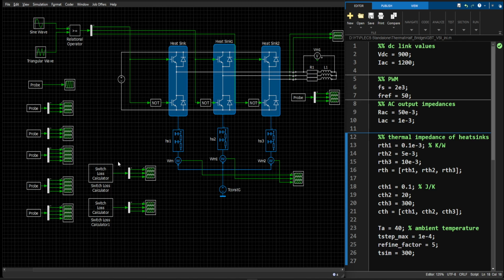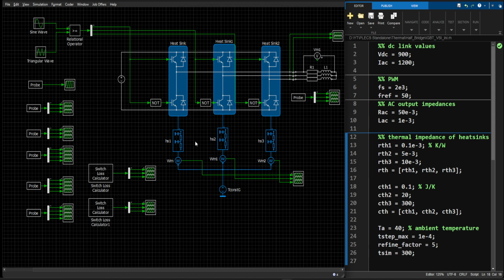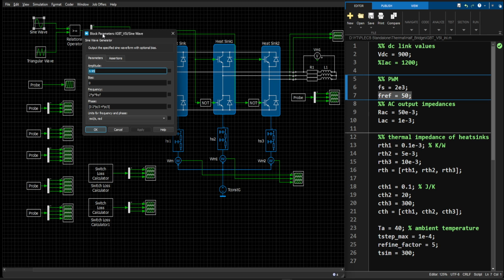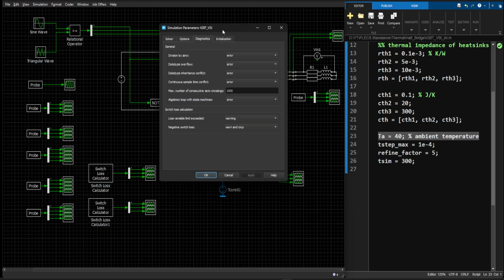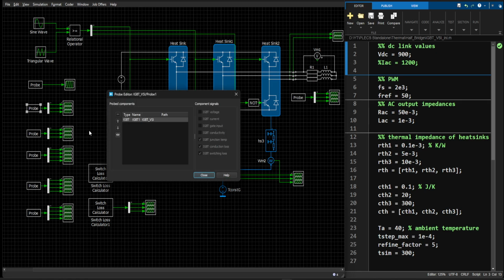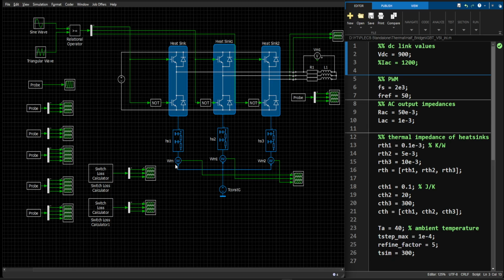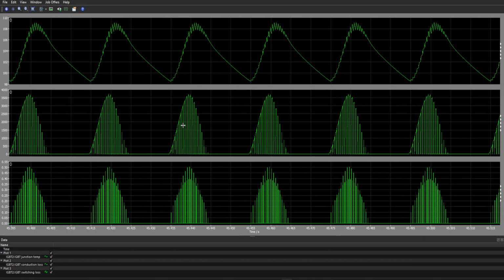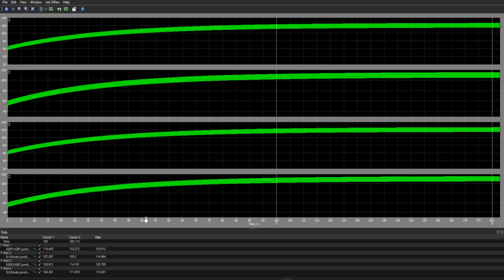Thermal Simulation of Three-phase Voltage Source Inverter (VSI) using PLECS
The three phase VSI is simulated for thermal behavior. A SPWM implements the switching sequence of the IGBTs.